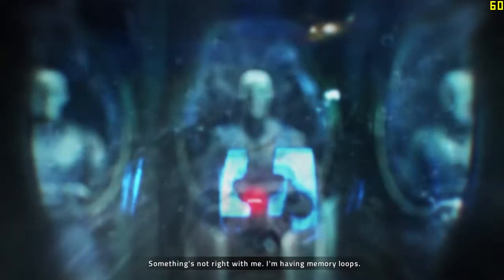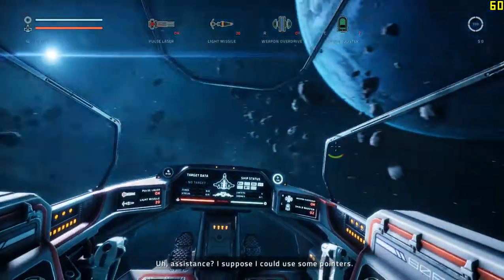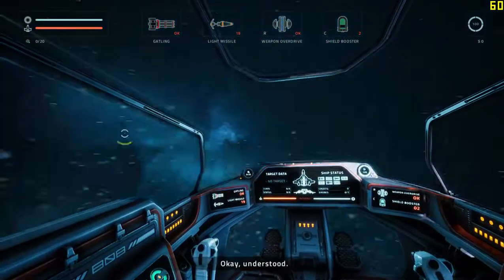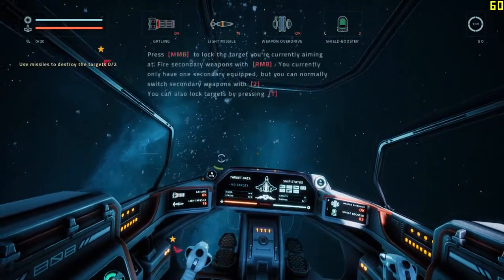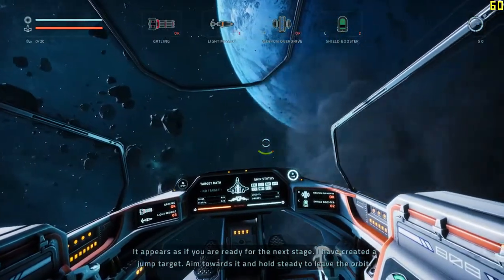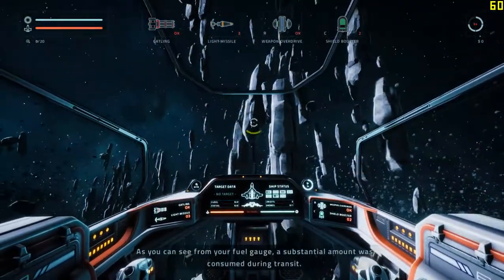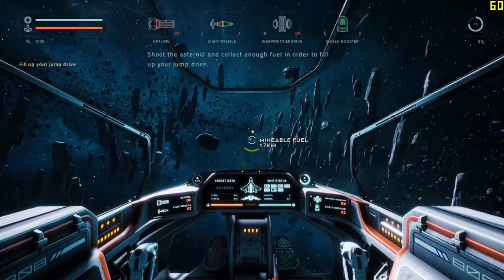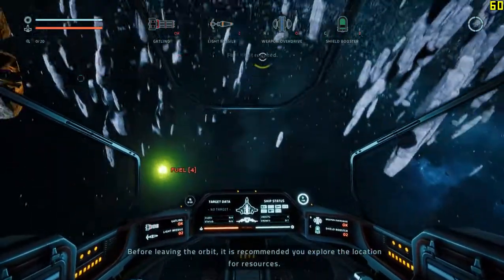Everspace Gameplay on GTX 1050 ti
Welcome 🙏
Hello and Welcome Again Here we play games like valorant, pubg pc, bgmi and many more .
Gaming ID :-
Valorant:- RkGohanYT#1919
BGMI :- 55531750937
My Pc Specification:-
CPU :- Intel i7 10700
GPU :- ZOTAC OC RTX 3050 8GB
RAM 8GB X 4
SSD 250 GB
NVME SSD 512 GB
HDD 2TB
PSU 750 WATT
MOBO ASUS PRIME B560
MONITOR 24 INCH
THANKS FOR READING DESCRIPTION….